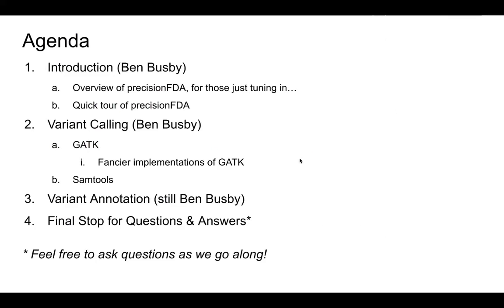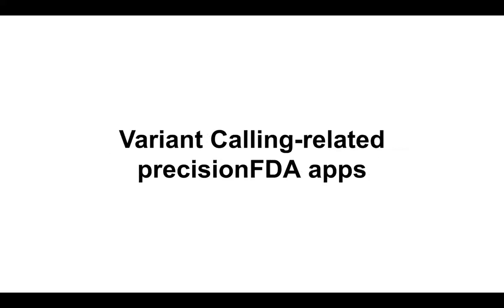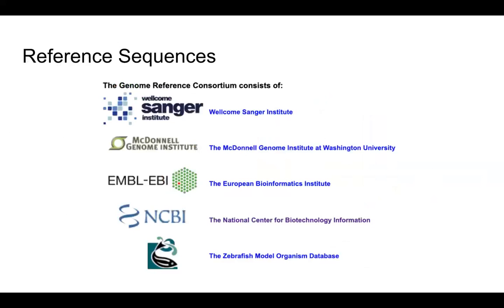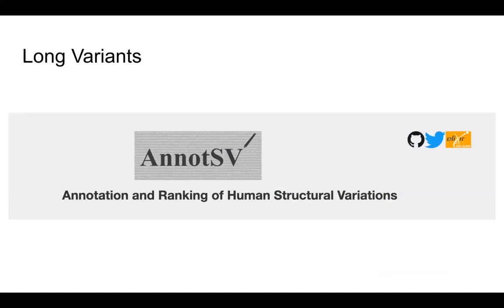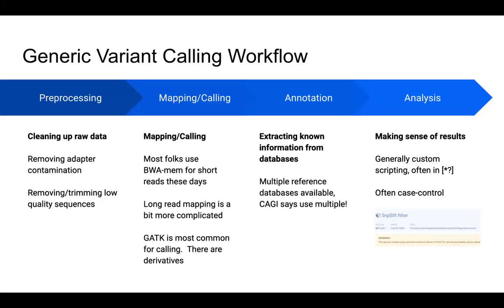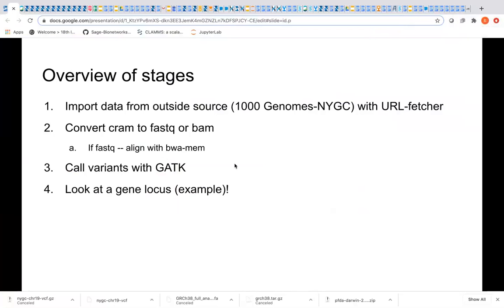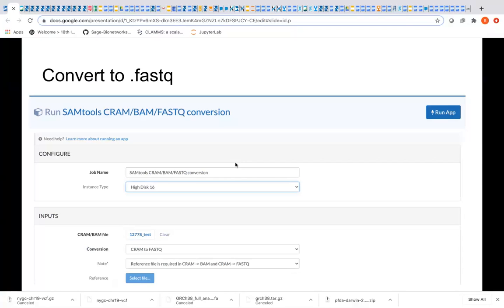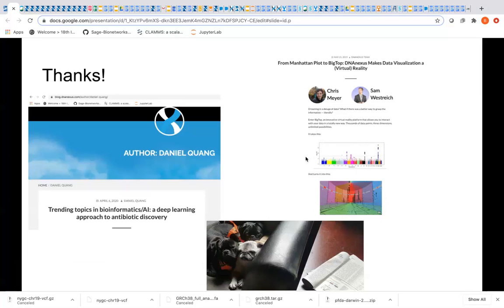FDA GWG hosting precisionFDA Training Session 3 of 4 - DNA Variant Calling